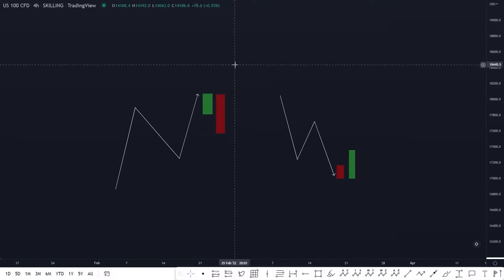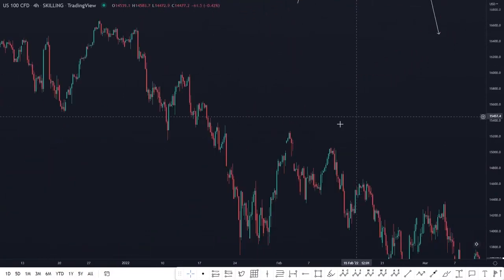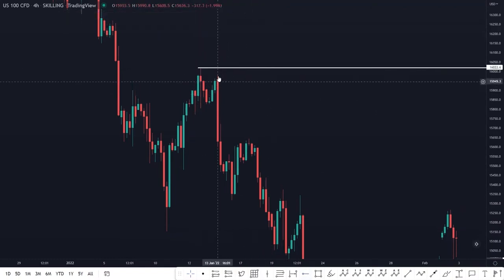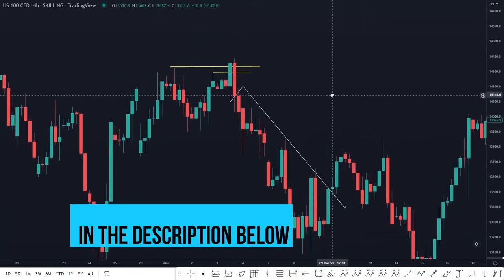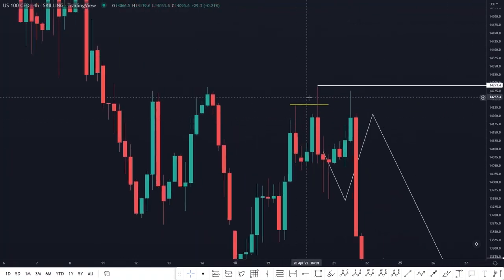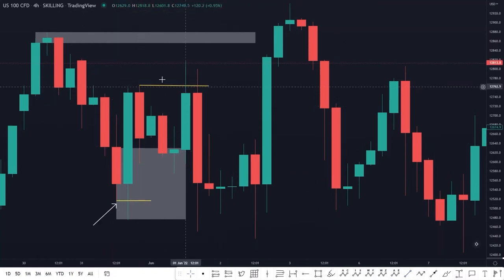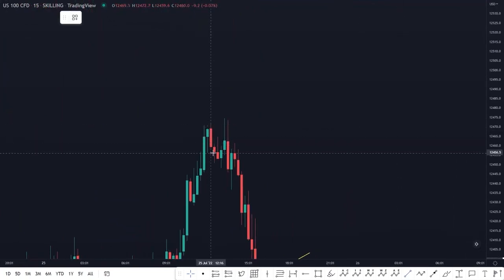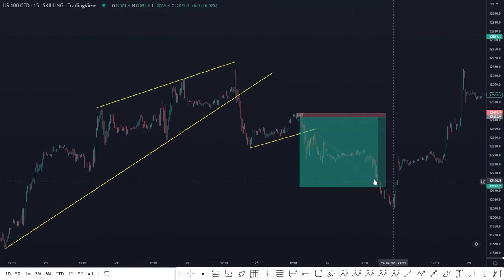HOW TO TRADE ENGULFING CANDLE STICK THE RIGHT WAY | PART 3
In this video i will teach you how to trade bearish engulfing candle stick and bulling engulfing candle stick in forex, stock, futures and cryptocurrency to better understand how to trade.

Strategy
Price action
candlestick trading
tradingview indicators
trading chanakya
order blocks
Liquidity
Ultimate day trading
Ultimate strategy
sniper entries
sniper entrys
swingstrategy
SWINGTRADING
Forex
Trading
Smart money
Ultimate price action
Trading Strategy
candlestick patterns
stock market
swing trading
trading strategies
binance
cryptocurrency
crypto
pocket option
binomo trading
binomo strategy
binomo trading hindi
binomo
quotex trading strategy
quotex
bitcoin
trading course
money management tips money management in hindi
money management
pocket option strategy
day trading
market structure
technical analysis
stock trading
iq option
forex trading
forex
Master the 3 fib ema indicator best trading strategy ever download
Master the 3 fib ema indicator best trading strategy ever free
Best moving average crossover for 5 min chart
Best EMA for 5 min chart
5, 8, 13 21 EMA strategy
Best moving average for 5 min chart Bank Nifty
Best moving average crossover for 1 minute chart
Best moving average crossover for 15 min chart
tradingview
forex trader
scalping strategy
scalping
supply and demand trading
tradingview indicator
chart patterns
trading
stocks
ladna trading
trading strategy,day trading
moving average indicator strategy,trading
best trading strategy,best tradingview indicator
scalping strategy
swing trading
trading indicators,day trading strategy